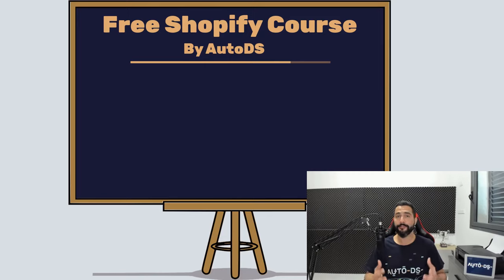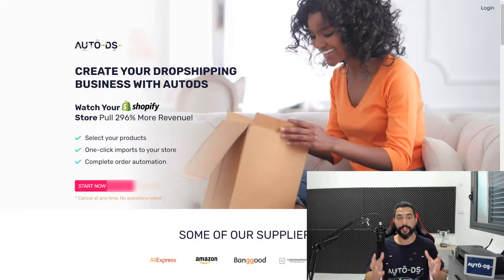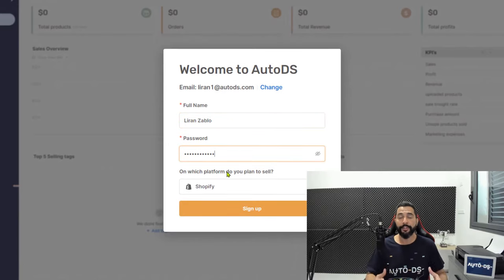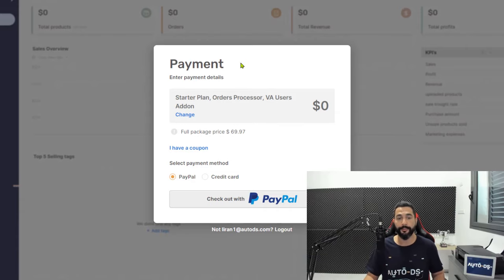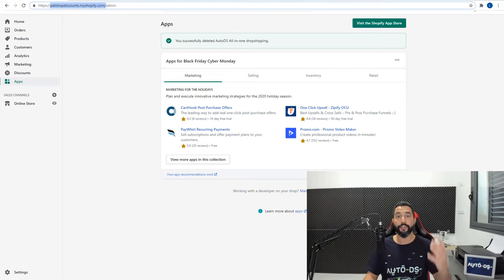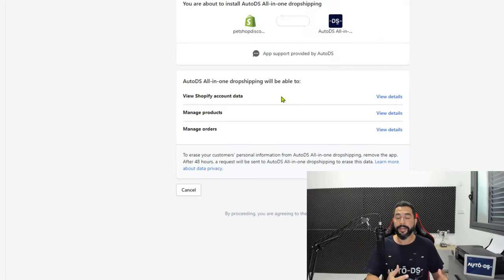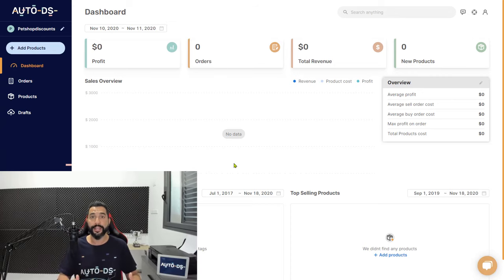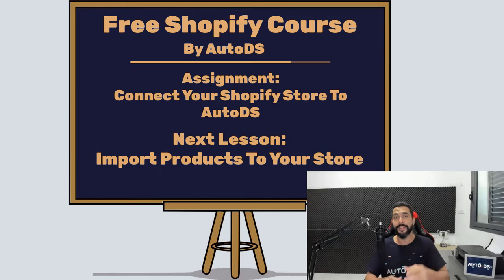How To Connect Your AutoDS Account To Shopify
AutoDS helps us automate our dropshipping business with price/stock monitoring, automatic orders, easy product imports, and more. Here's how to connect your Shopify store to AutoDS.

✅ Sell These Right Now - The HOTTEST Dropshipping Products